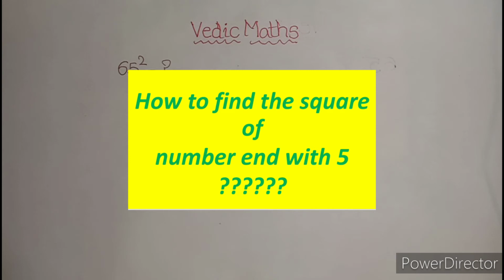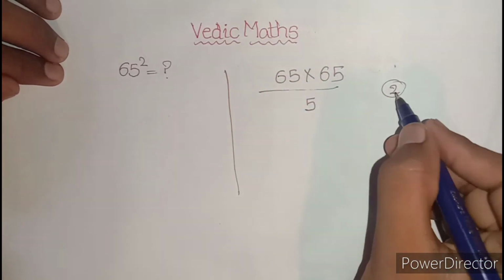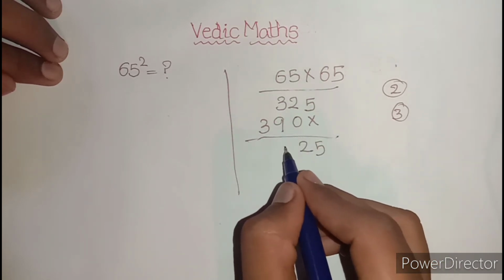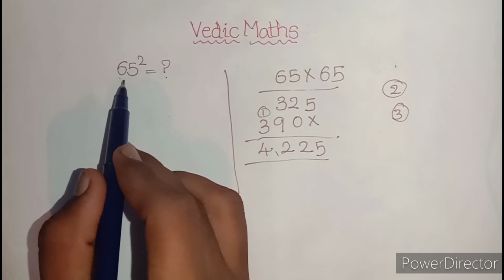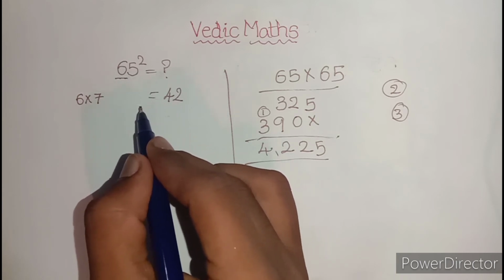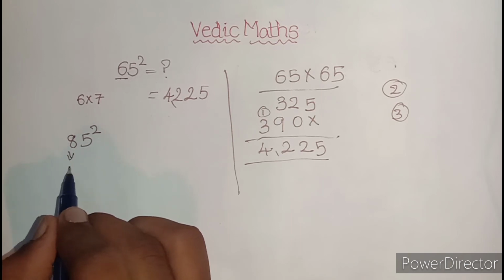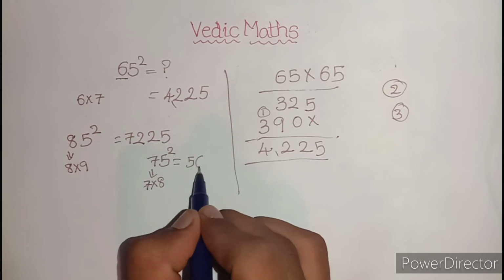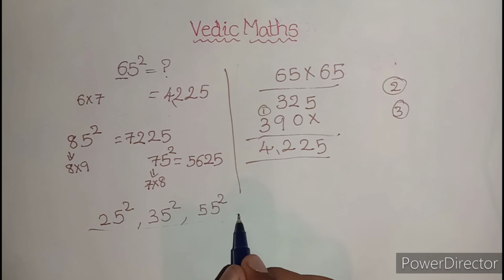Vedic maths squares: Vedic maths tricks for fast calculations | Maths tips and tricks.